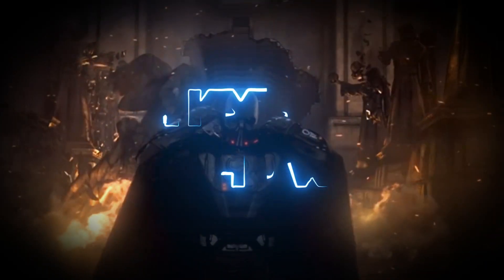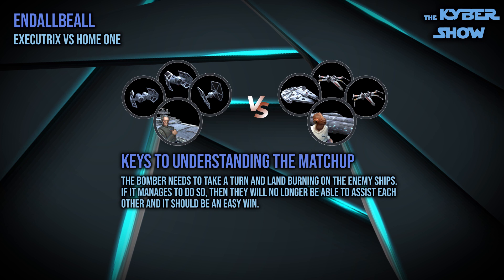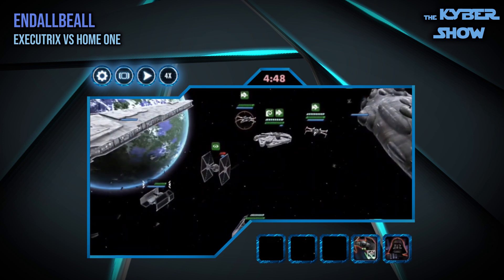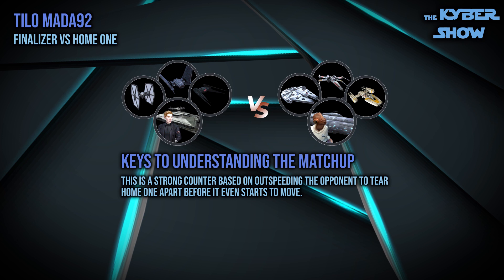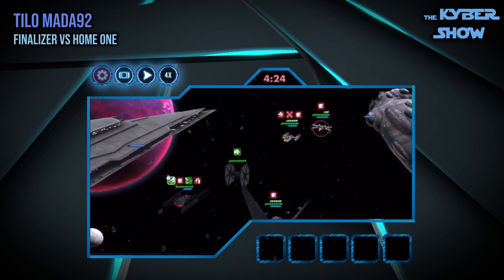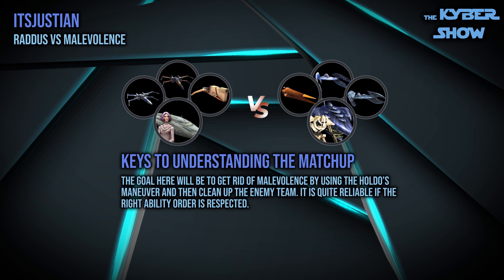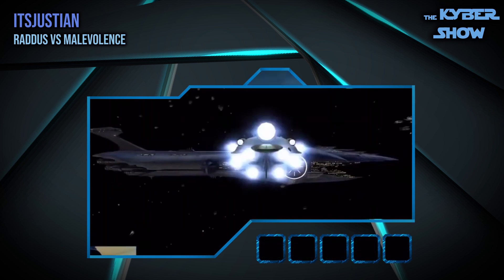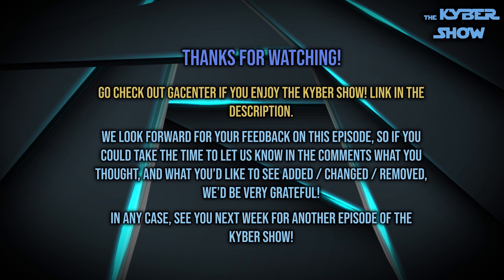The Kyber Show - Episode IX - Weekly GAC content review | Star Wars: Galaxy of Heroes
Hey guys, Kyn and myself are proud to present you a new Kyber Show episode!